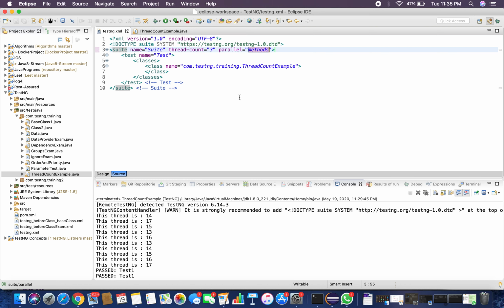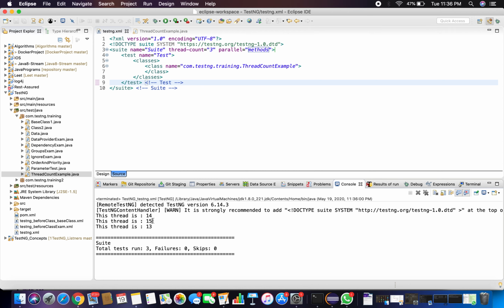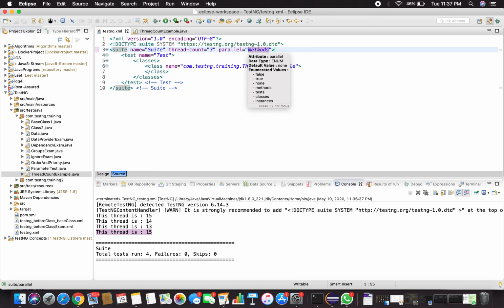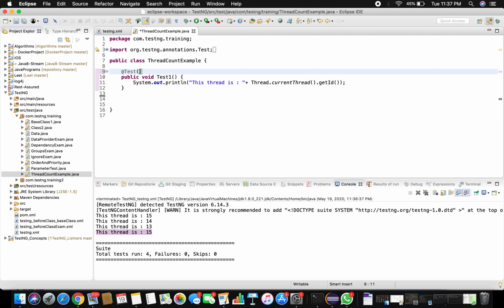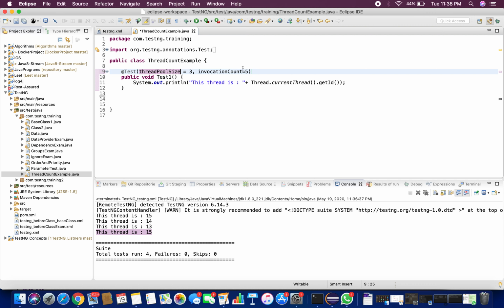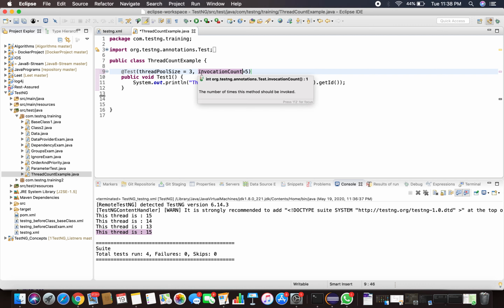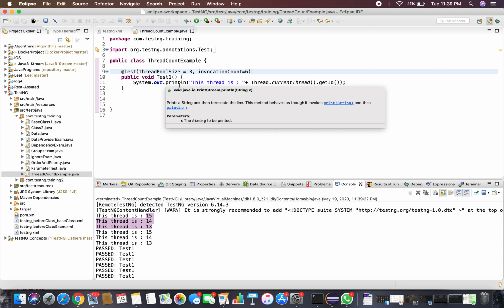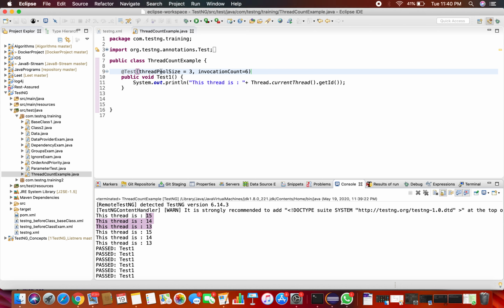TestNG - ThreadCount, ThreadPoolSize and invocationCount